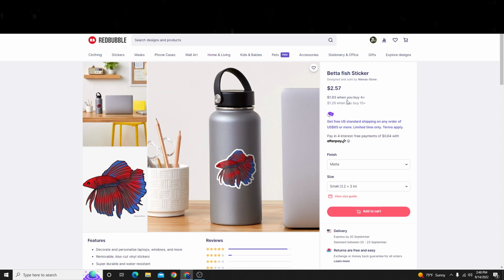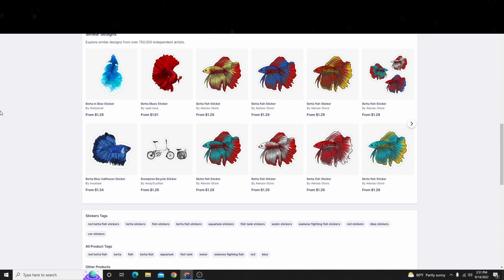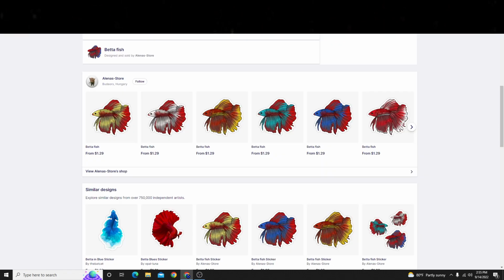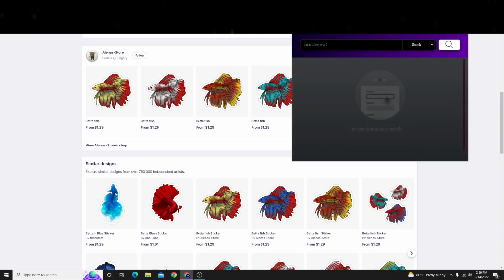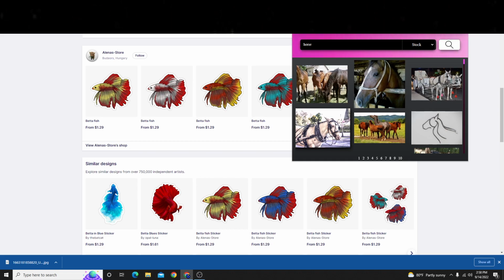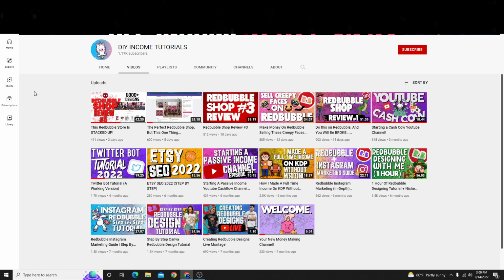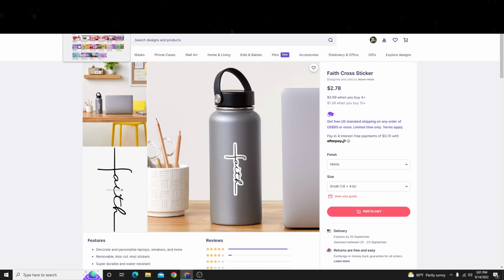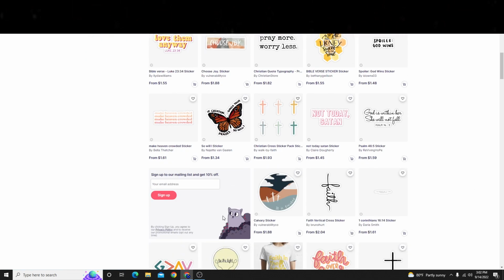Do you Need to Be An "Artist" To Make It On Redbubble?